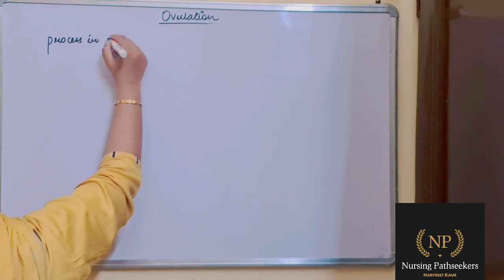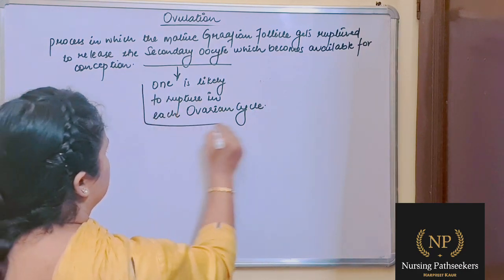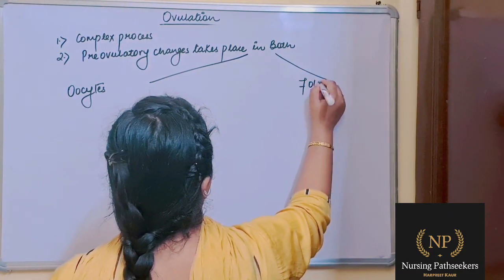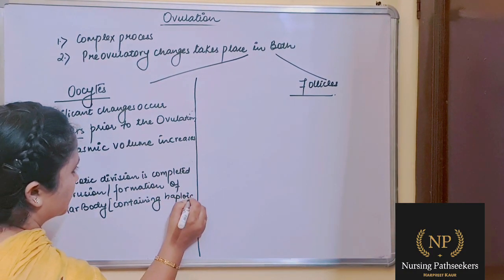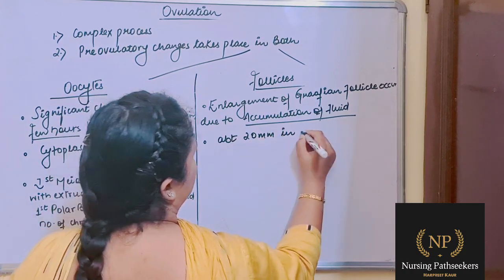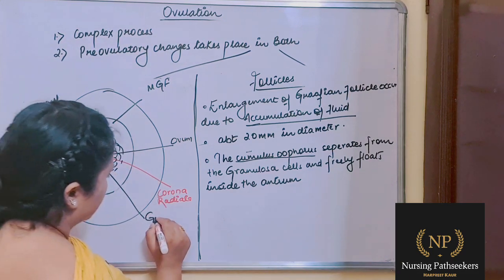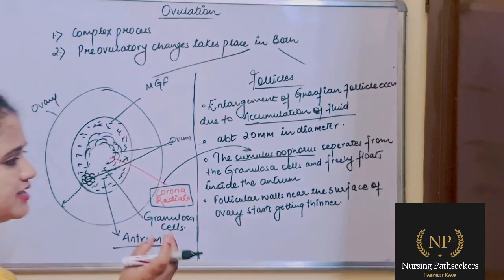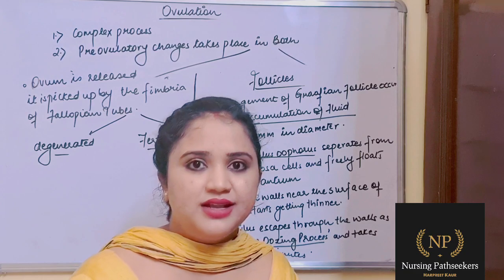“HOW TO STUDY OVULATION | Nursing Students Must Watch!”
Learn Ovulation step‑by‑step with Dr. Harpreet Kaur on Nursing Simplified! This video explains the process of ovulation, complete with diagrams and flowcharts, making it easy for GNM, B.Sc. Nursing, and M.Sc. Nursing students to understand and revise.

🔑 What you’ll learn:

Definition and importance of ovulation

Hormonal control (FSH, LH, Estrogen, Progesterone)

Step‑by‑step stages of ovulation

Clinical relevance for nursing exams

Simplified learning of reproductive physiology